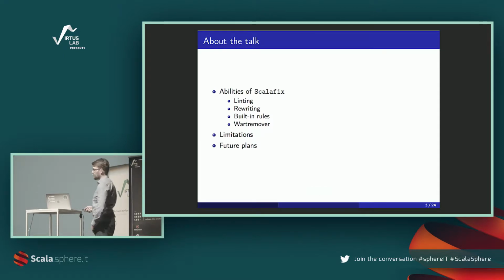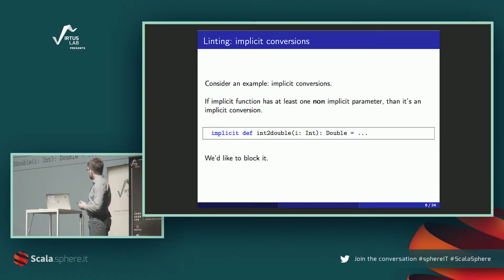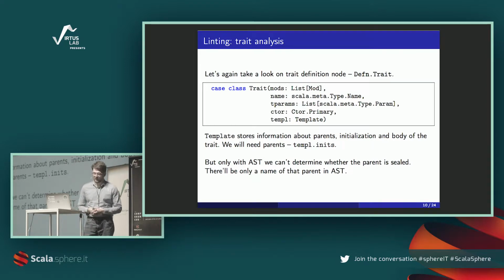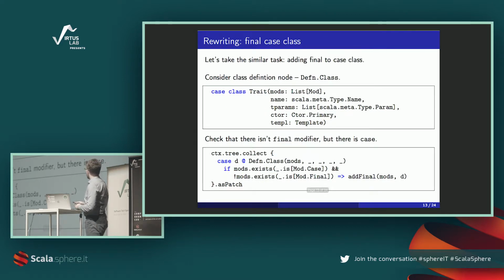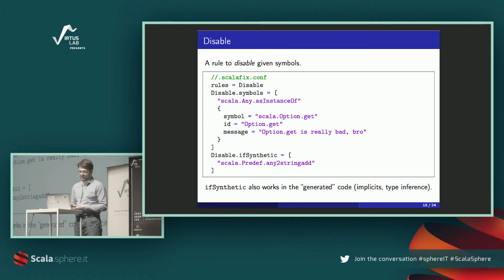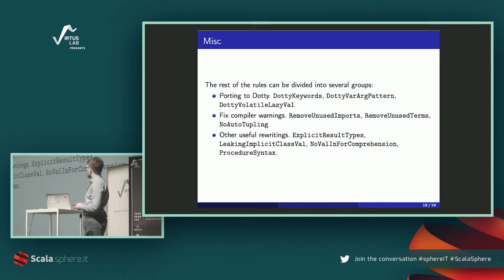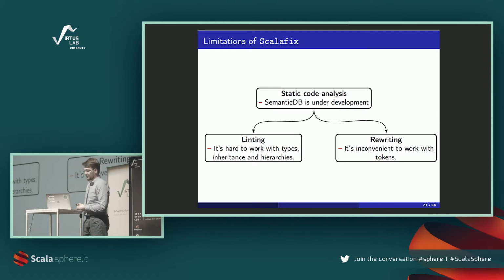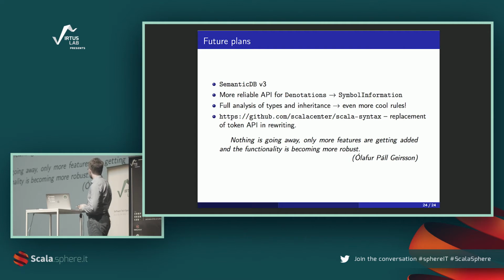ScalaSphere: Enforce best coding practices with Scalafix linting by Vladimir Polushin